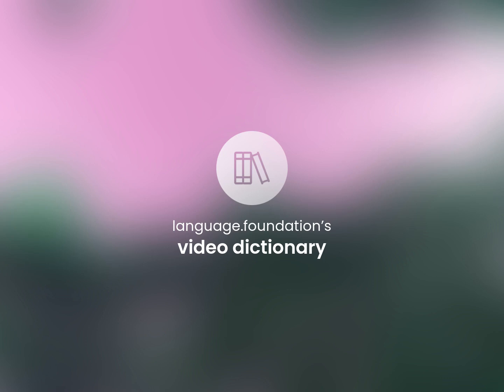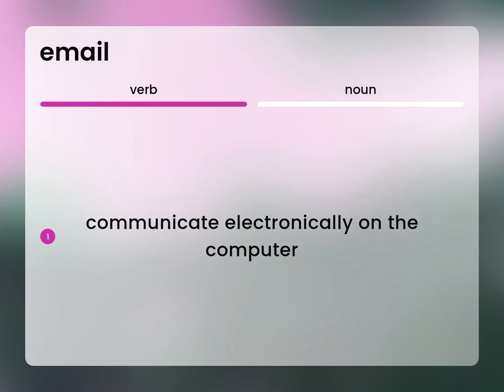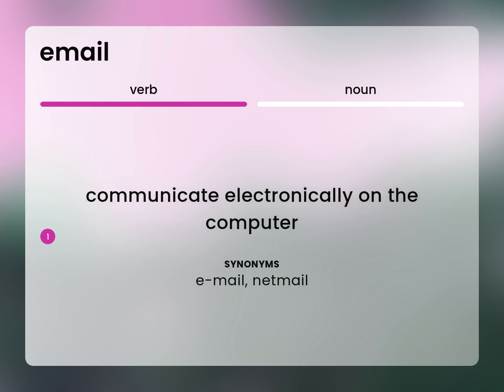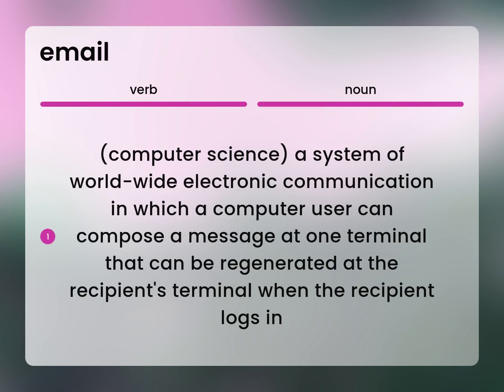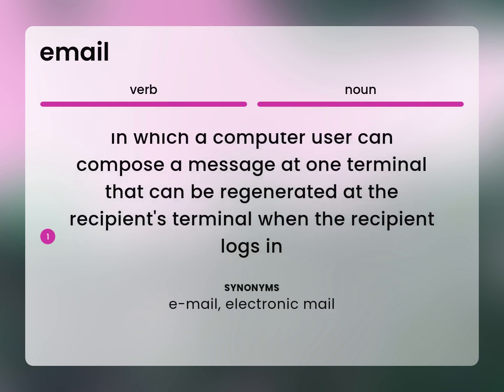Email | EMAIL meaning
EMAIL in the dictionary

Susan Miller (2023, February 26.) What is Email?